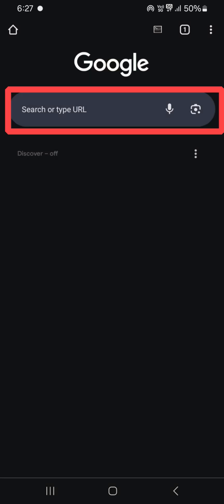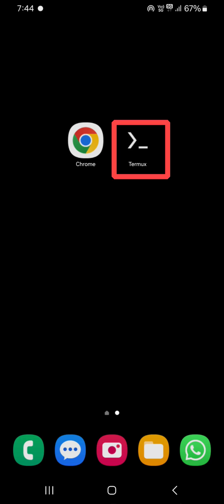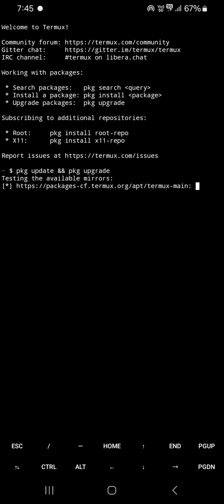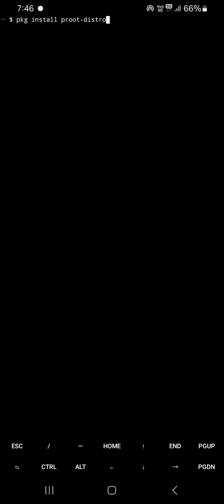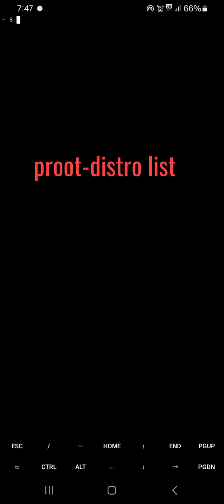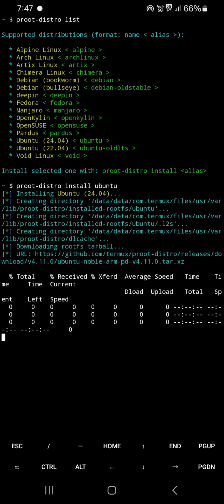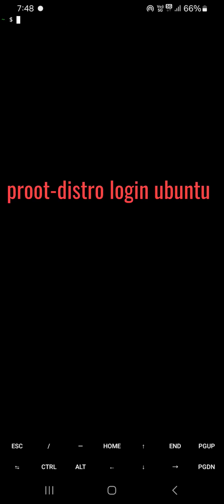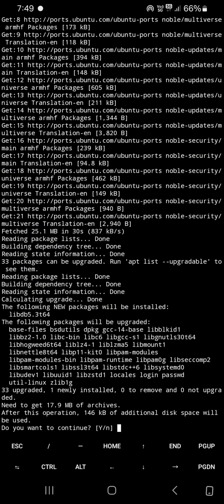Ditch the PC: Install Linux on Android with Termux!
Unlock the Power of Linux on Your Android!

In this exciting tutorial, we’ll guide you step-by-step on how to install a Linux distribution on your Android device using Termux. Whether you’re a seasoned developer or just curious about Linux, this video is perfect for you!

Discover how to transform your smartphone into a powerful Linux environment, customize your setup, and unleash a whole new world of possibilities. No complex setups or expensive equipment required—just your Android device and a desire to learn!

Join us as we dive into commands, configurations, and tips to make your Linux experience smooth and efficient.

Get ready to elevate your Android experience!

You can install these distros with the help of this video👉

Alpine Linux
Arch Linux
Artix Linux
Chimera Linux
Debian
Deepin
Fedora
Manjaro
OpenKylin
OpenSUSE
Pardus
Ubuntu
Void Linux

                                     Termux App Link

                                            Commands

pkg update &&  pkg upgrade;
pkg install proot-distro;
proot-distro install ubuntu;
proot-distro login ubuntu

Chapters

0:00 Download and install Termux App
0:28 Setup Termux App
1:17 Installing Linux Distro
2:42 Setup Ubuntu Distro